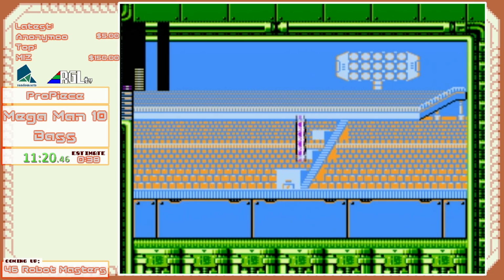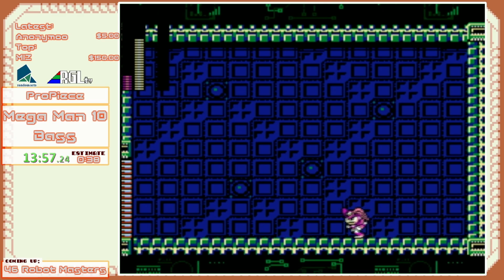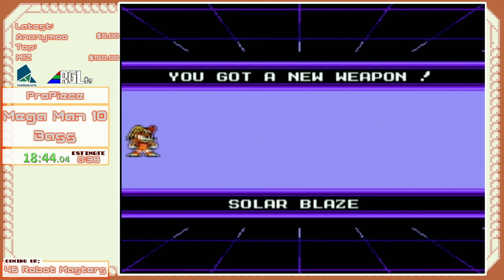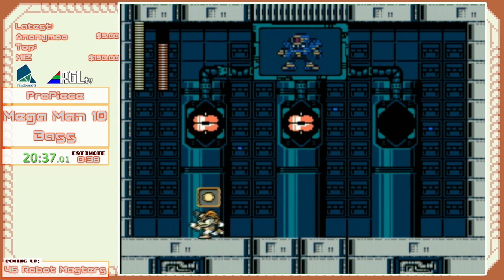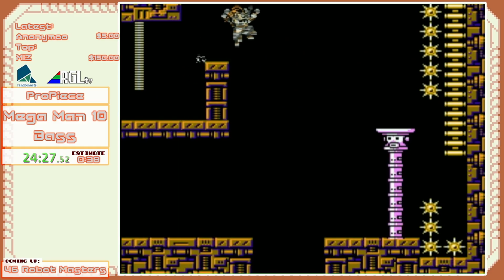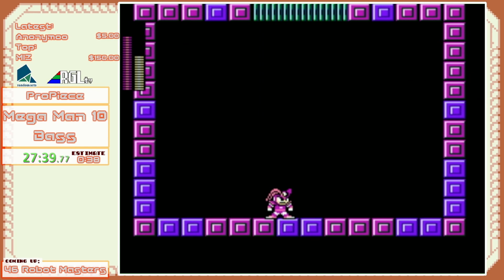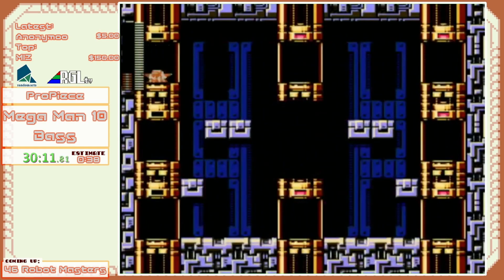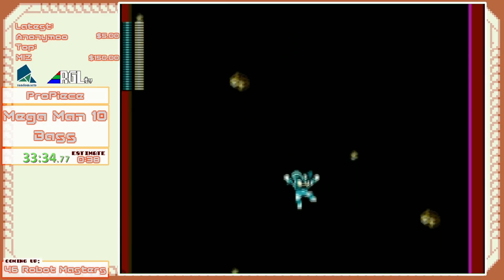Boss Battle: Childhood Hunger 2024 - (020) Mega Man 10 - ProPiece_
✨ Join RetroGamingLiveTV for Boss Battle: Childhood Hunger, a special charity event supporting RandomActs.org! RGLtv is bringing together retro gaming enthusiasts for a marathon of classic gameplay, all in the name of fighting childhood hunger. Tune in as the community takes on epic boss battles from your favorite retro games, while raising funds to provide meals and resources for kids in need. Get ready to relive the nostalgia and make a real difference!